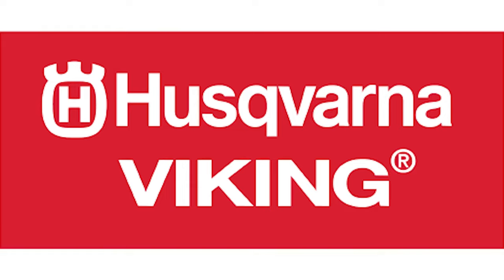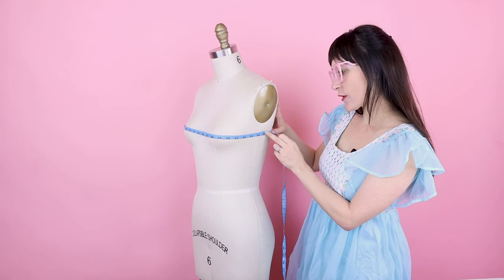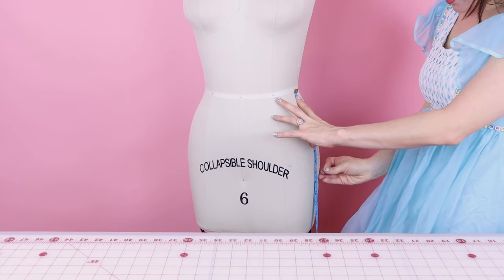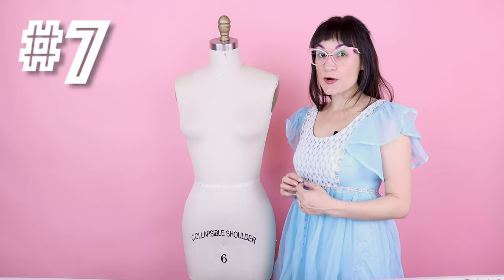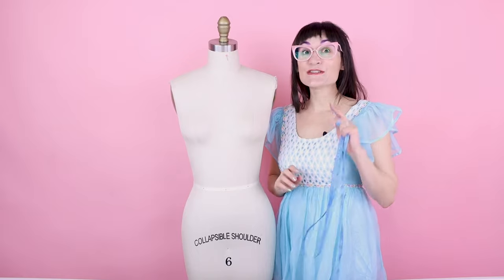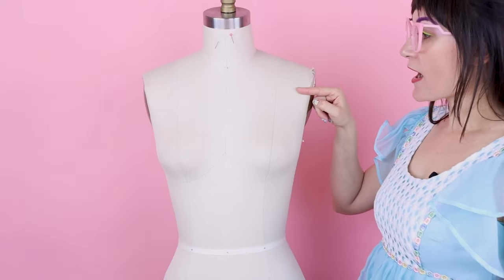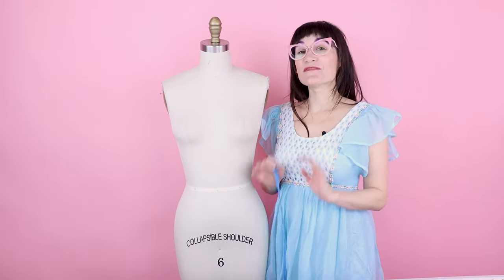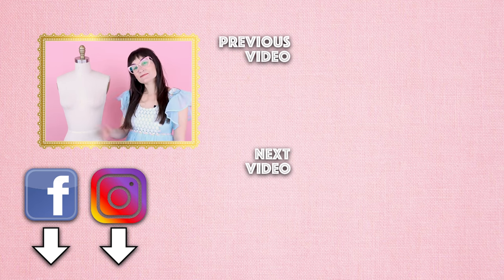How To Perfectly Measure Your Body For Pattern Drafting A Bodice 12 Tips! | Sew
How do you perfectly measure your body for sewing and pattern making a bodice and sloper? Fashion designer Anastasia Chatzka shows you how to take all the body measurements you need to do just that including tips in her latest youtube sewing tutorial!